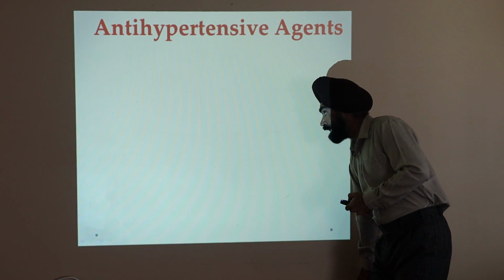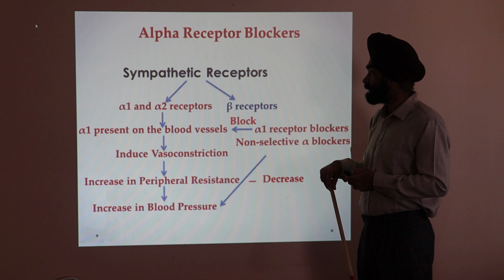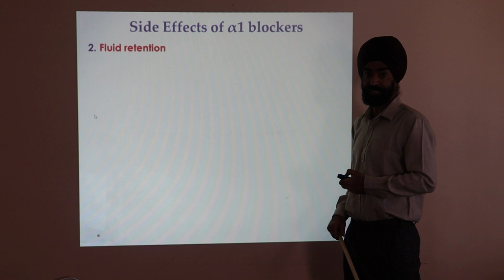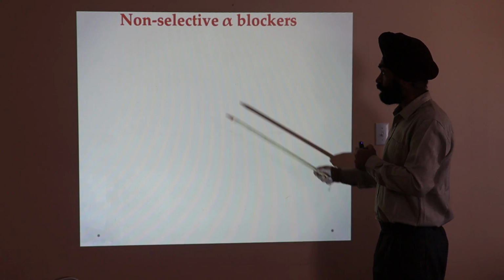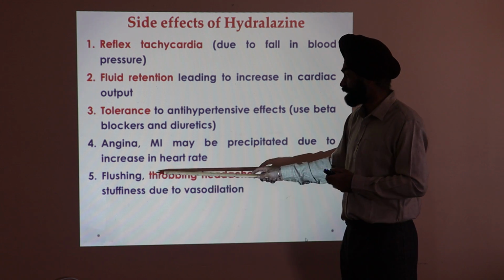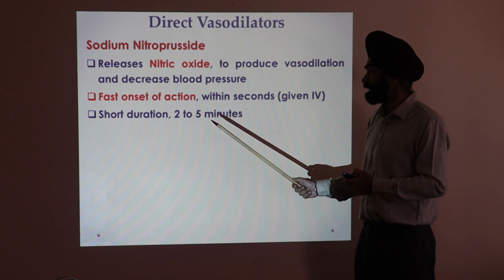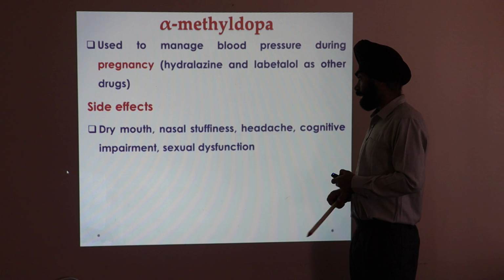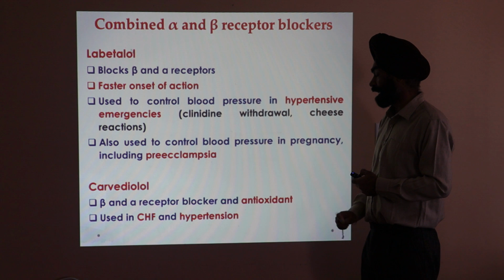Antihypertensive Drugs II/Pharmacology